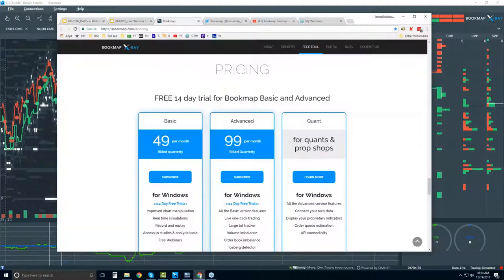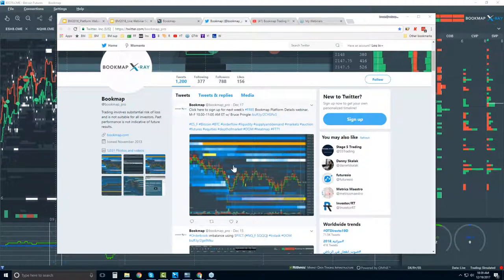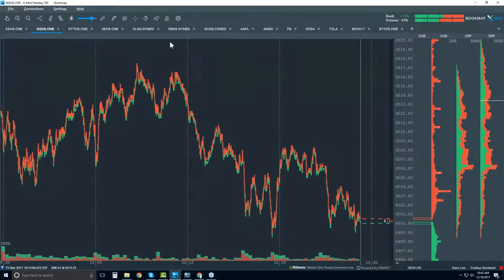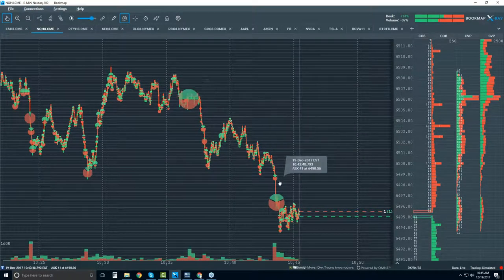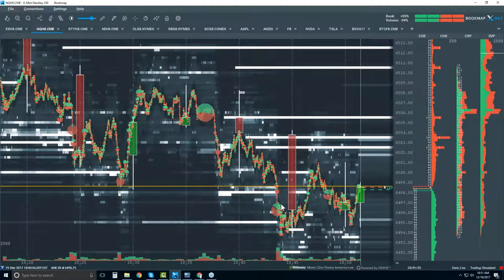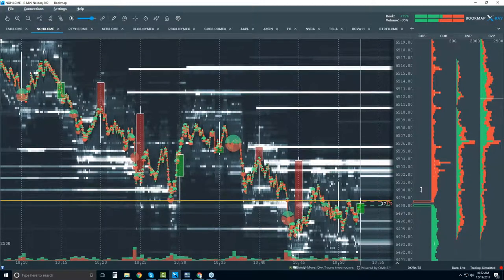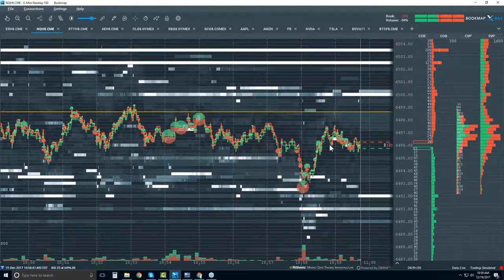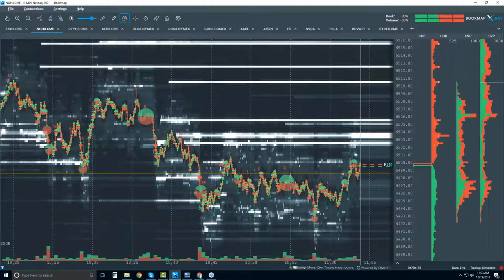2017-12-19 Bookmap Platform Details - Tue